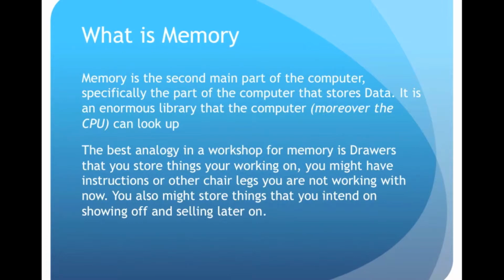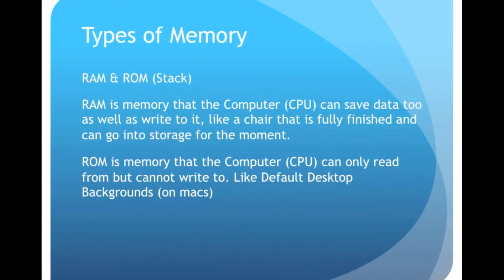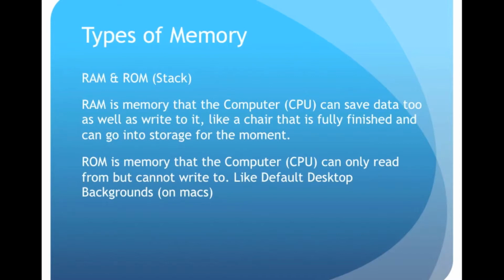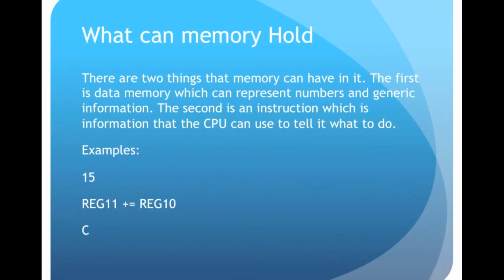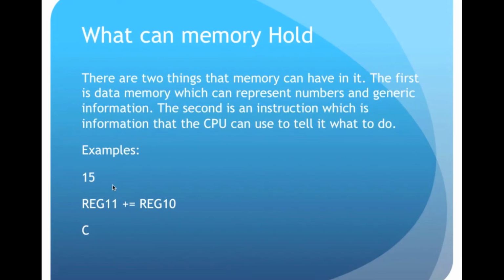Computer Function Episode 4: A Quick Explanation of Memory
Quick Video about Memory and how it works in computers.

I do not cover the memory hierarchy in this video, it will be explained at a later date when we start programing our computer.